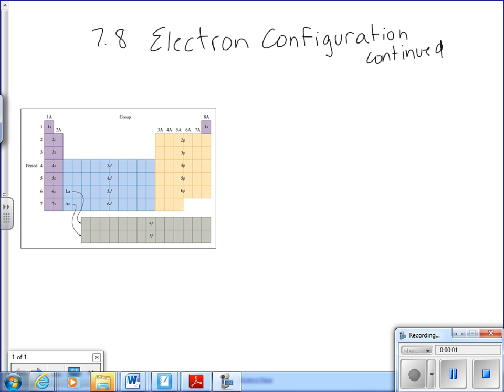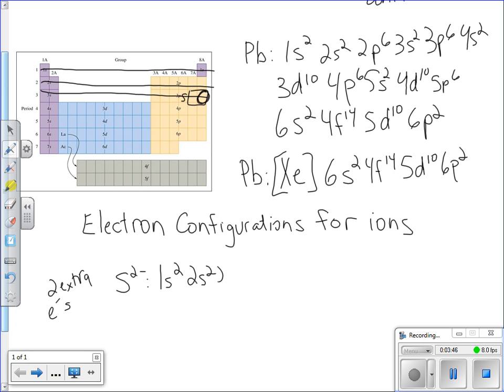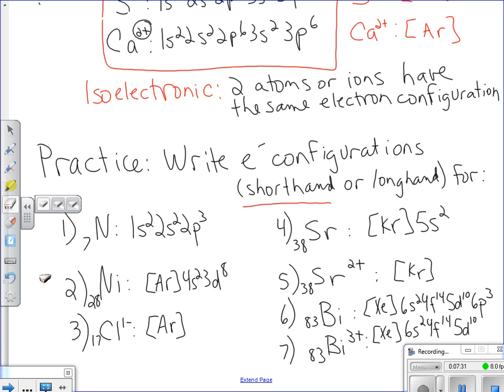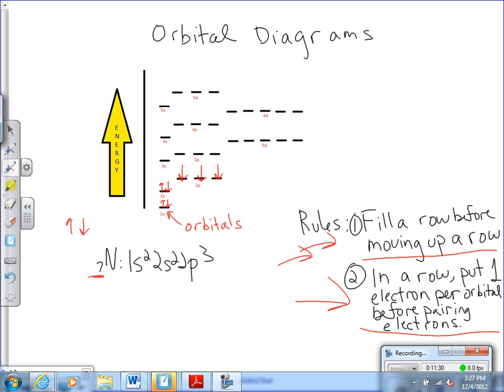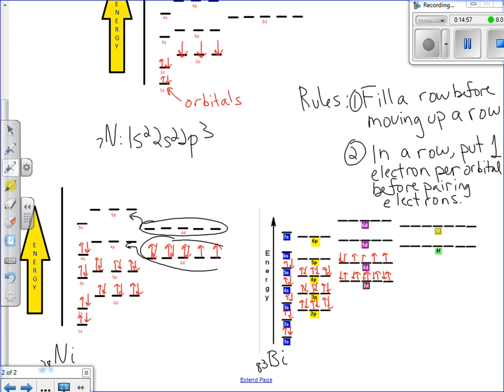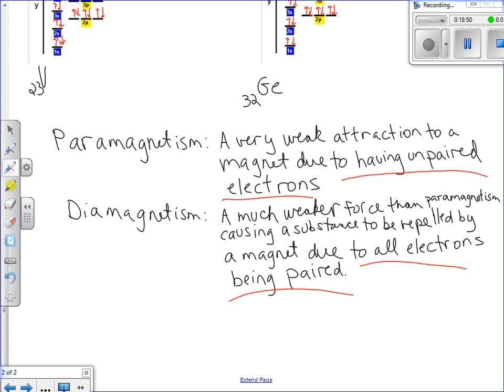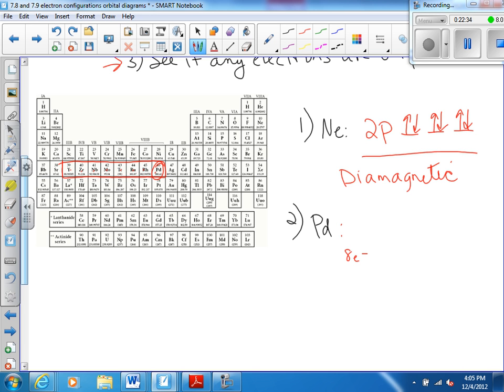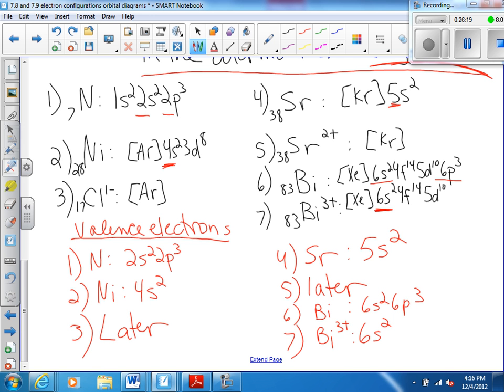Dr. Udell Honors Chem 7.8 and 7.9 electron configurations orbital diagrams.avi